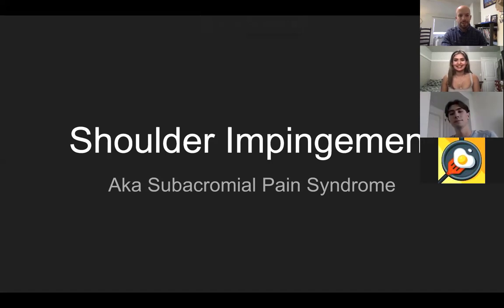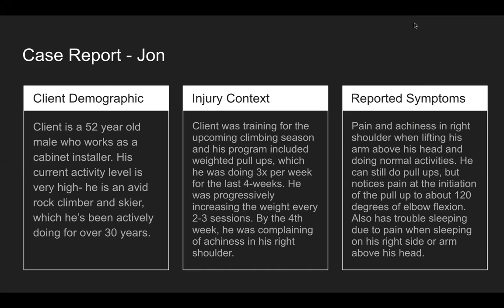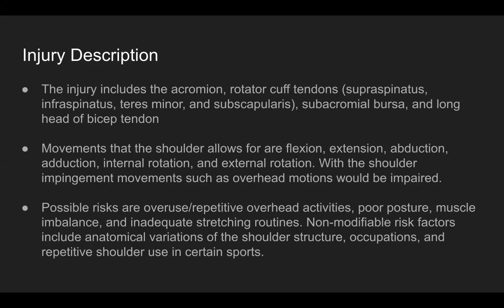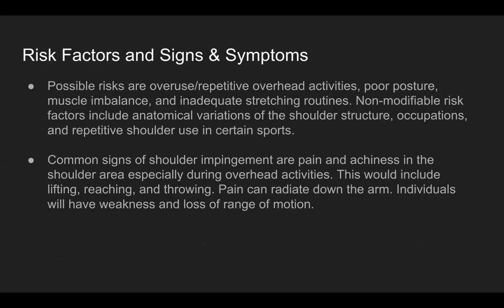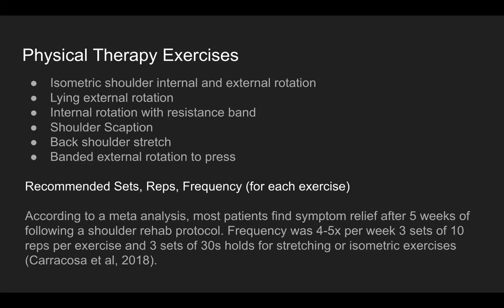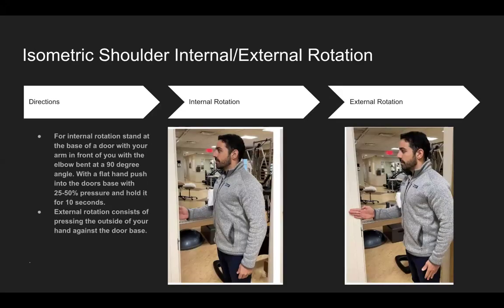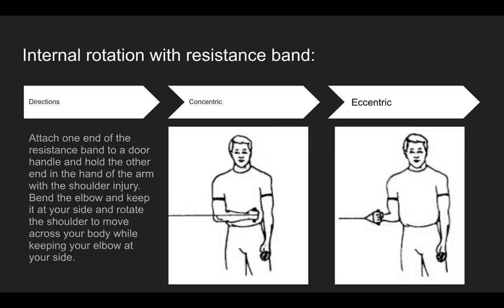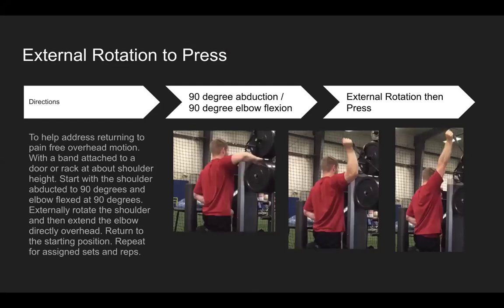Final Project Group 7